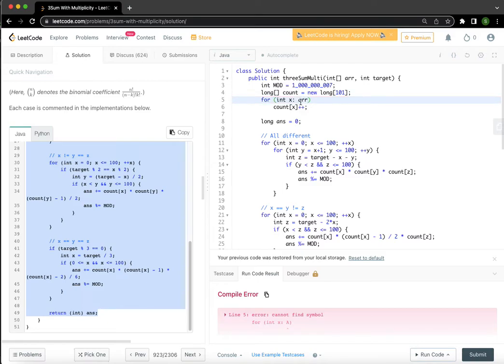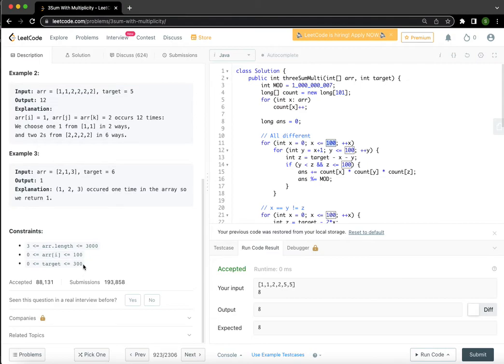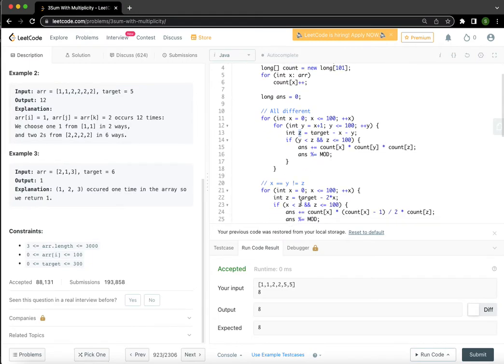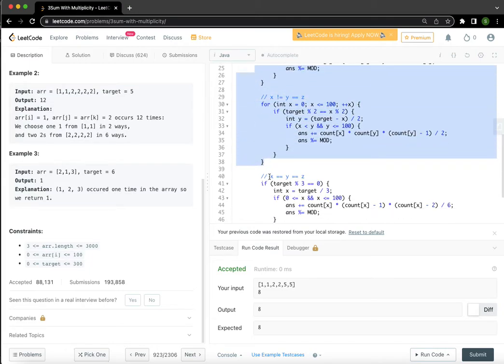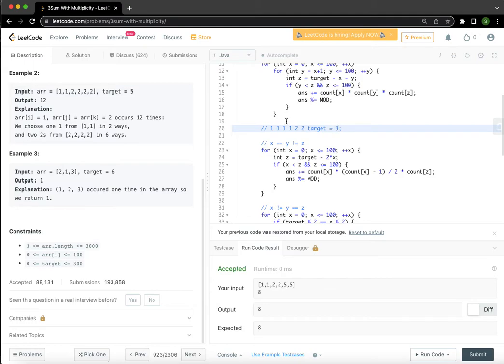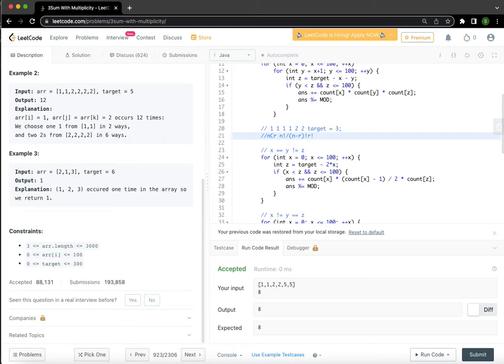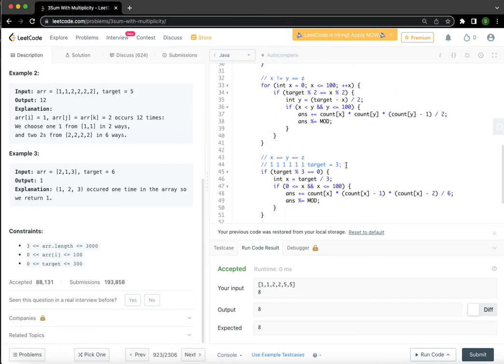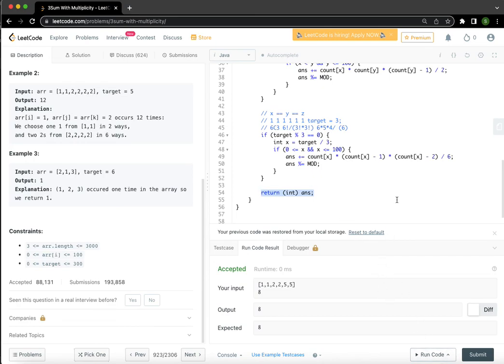3Sum with Multiplicity Leetcode problem's solution with optimized O(n) solution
3Sum with Multiplicity Leetcode problem's solution with optimized O(n) solution | SDE Interview | leetcode